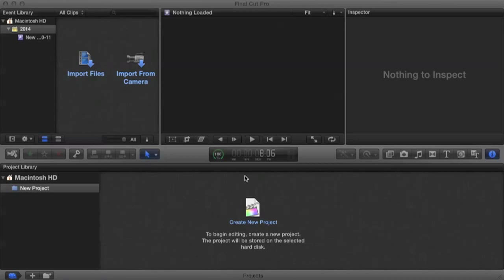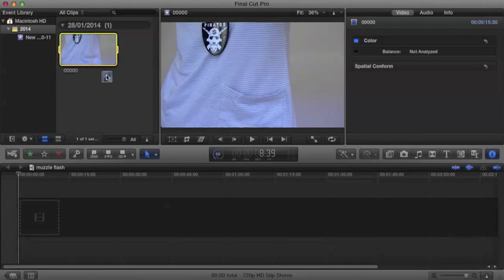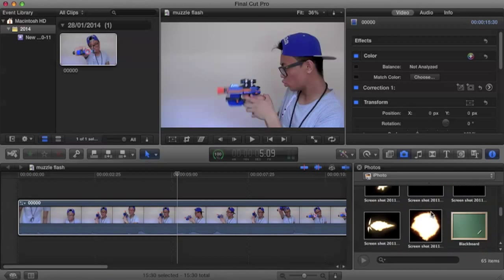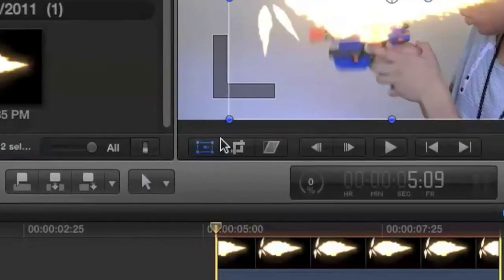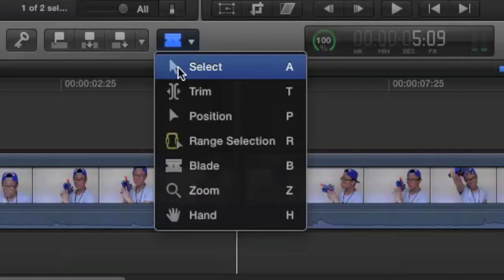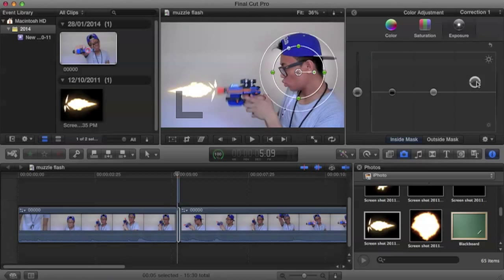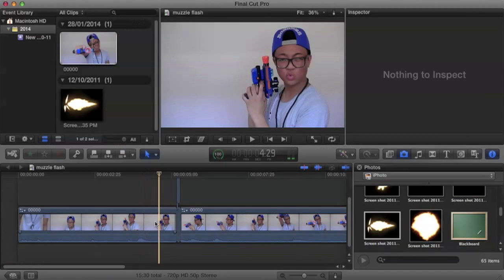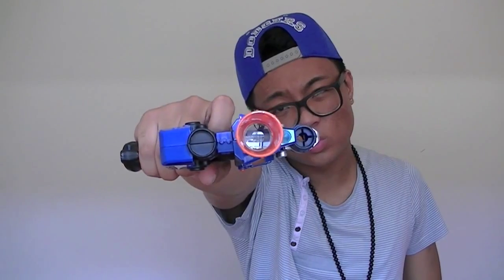How to Muzzle Flash in Final Cut Pro X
If you want to know how to Muzzle Flash on Final Cut Pro X, then this short tutorial will you demonstrate how to quickly and efficiently apply this technique to your videos.